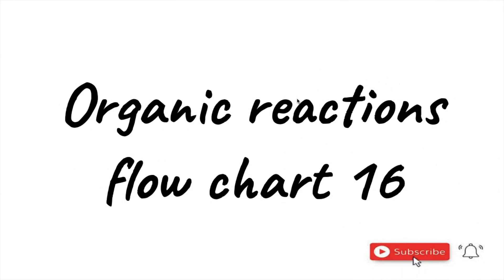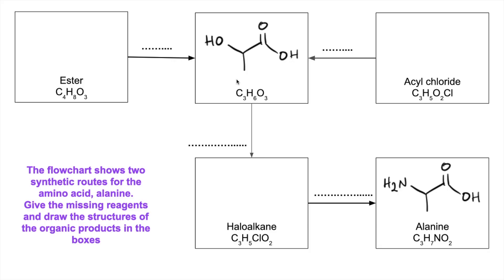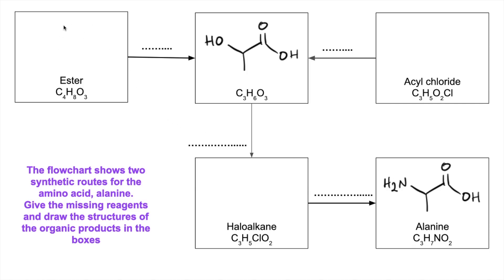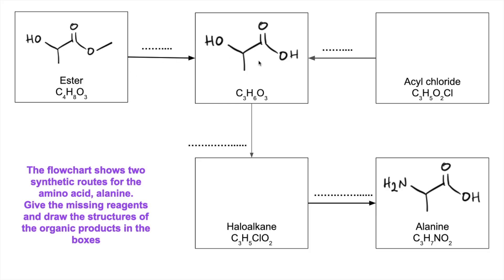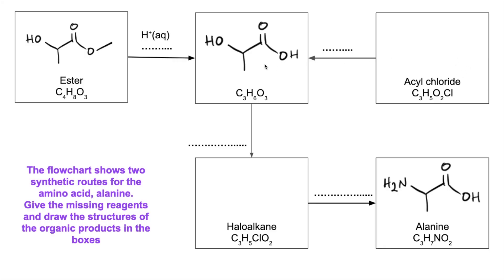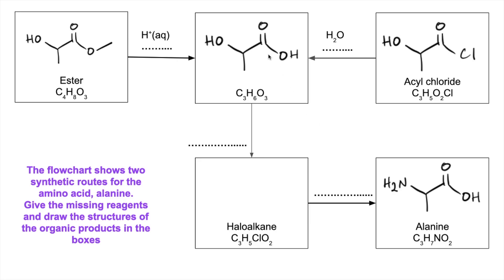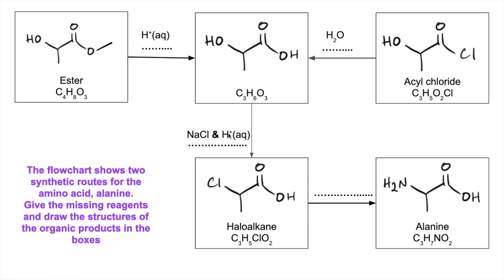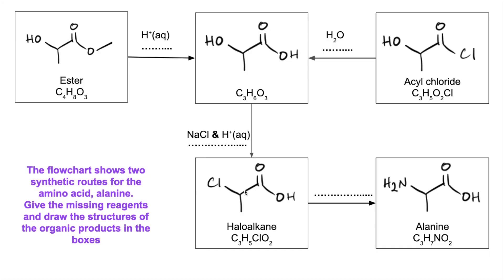Organic Reactions Flow Chart 16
Involves the reactions of esters, alcohols, acyl chlorides, haloalkanes and amines